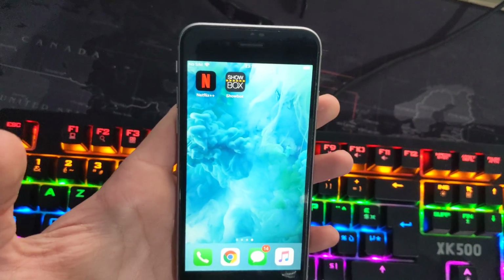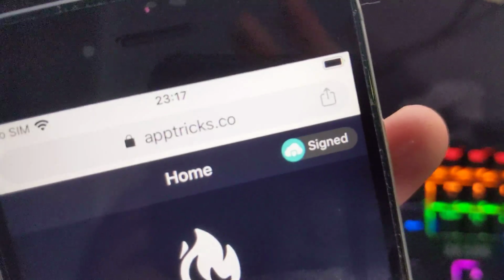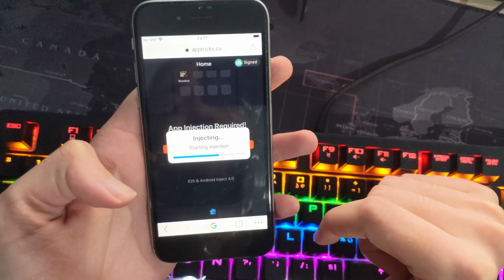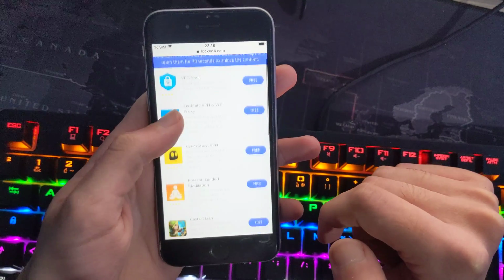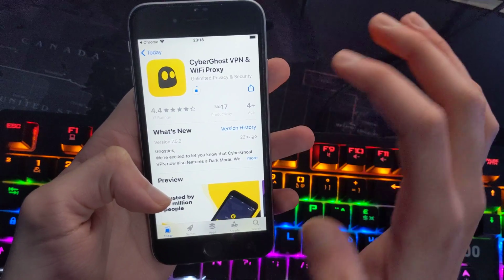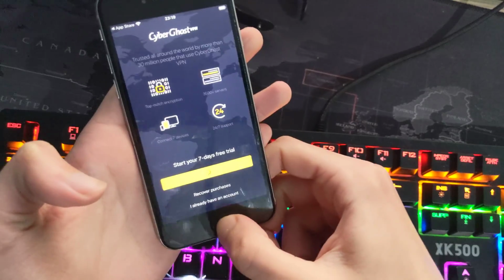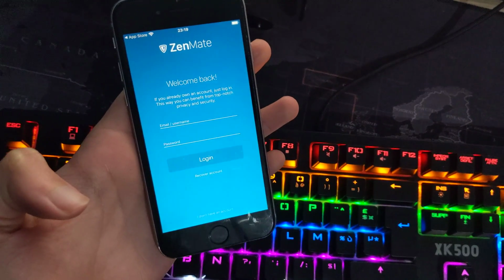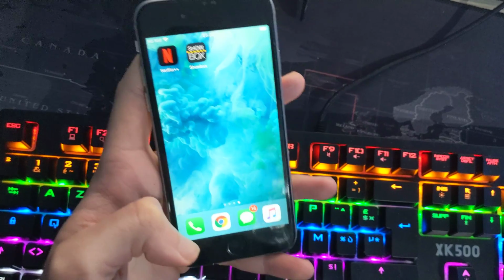Showbox Download ✅ How To Get Showbox APK For Free on iPhone/Android [No Root or Jailbreak]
Showbox Download ✅ How To Get Showbox APK For Free on iOS/Android [No Root or Jailbreak]

Hey guys, Today i'm back at it again with a dope tutorial, indeed i'm gonna show you how to get showbox on ios and how to get showbox on adroid too, with this how to download showbox tutorial, you're gonna easily watch all the movies and series you've always wanted to watch, so what exactly is showbox? it's an app that allows you to watch movies and tv show but that's not it , it also allows you to download them to watch them later, isn't that amazing? app of the year for me for sure and also best free movie app.

So, with this working showbox apk, you can do all of that,  so how do you get this showbox latest version? it's very easy and simple, all you have to do is watch my tutorial till the end and copy the steps i showed you in the video, don't hesitate to share if with your loved ones so  they can also get showbox iphone for free just like you did.

Basically it's all you need to know on how to get showbox on your iphone or android device, if you struggle with the tutorial or have any trouble, don't hesitate to comment, we're here for you, thanks for watching guys, we'll be seeing you in the next video!